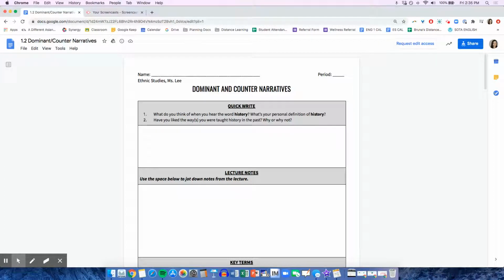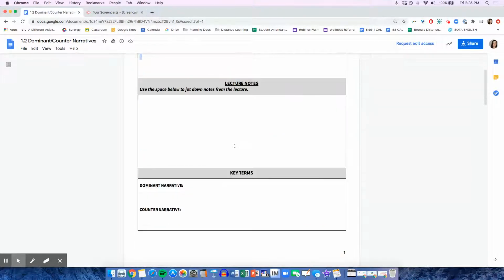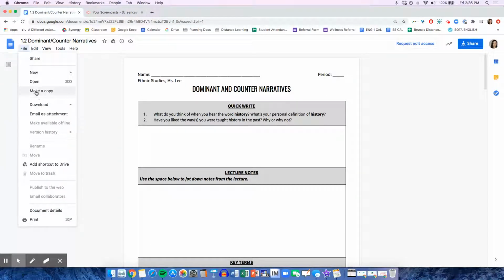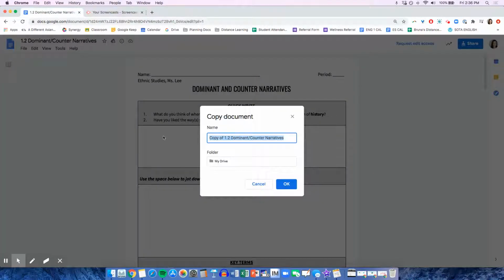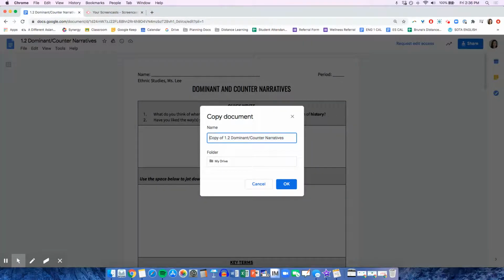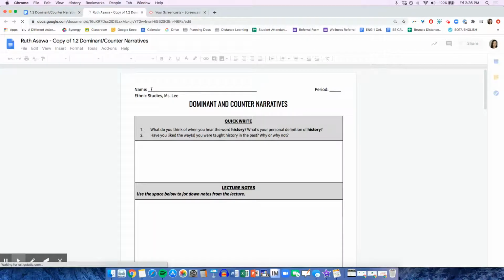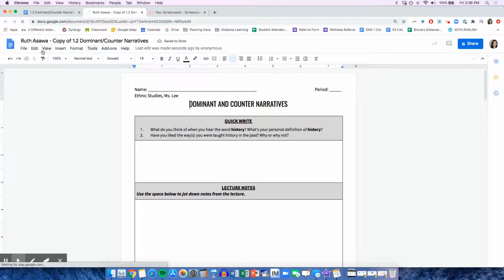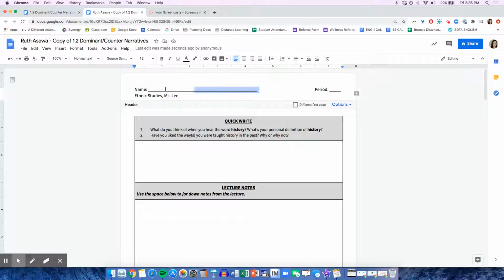How to Make a Copy of a Google Doc